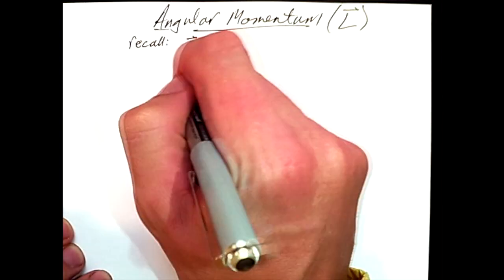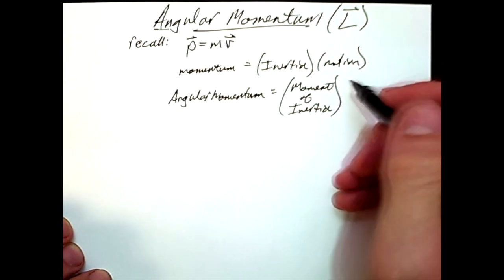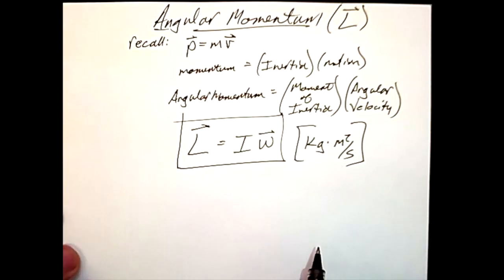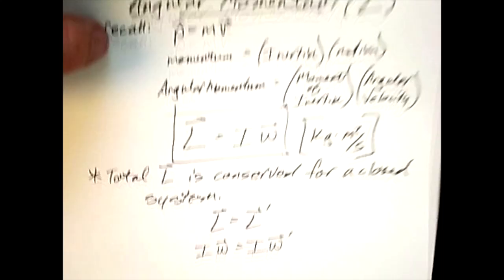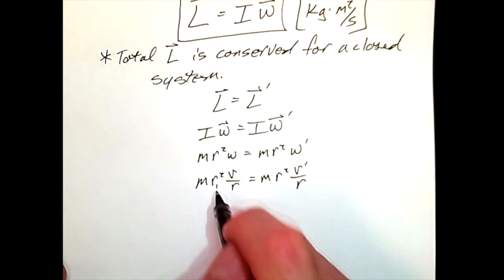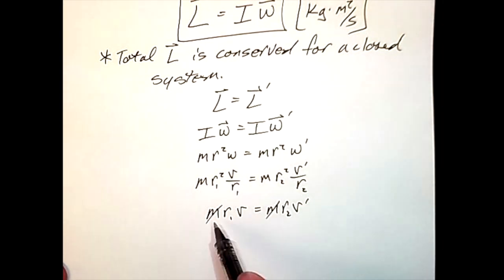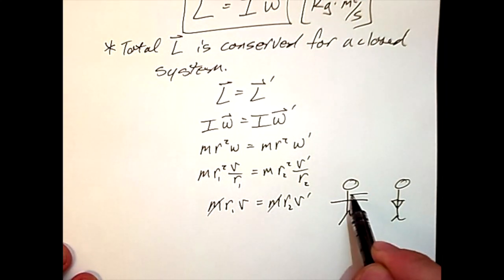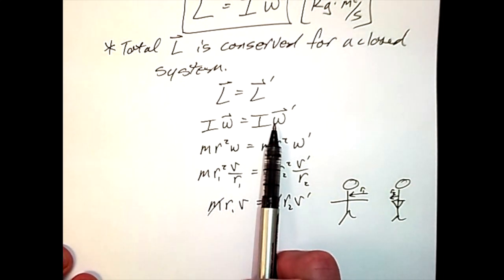Angular Momentum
This video is about Angular Momentum